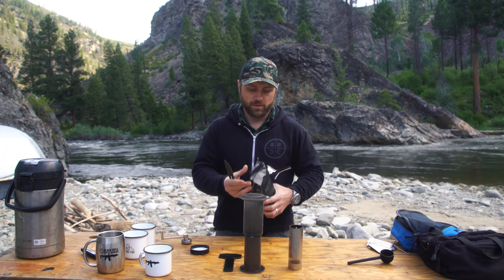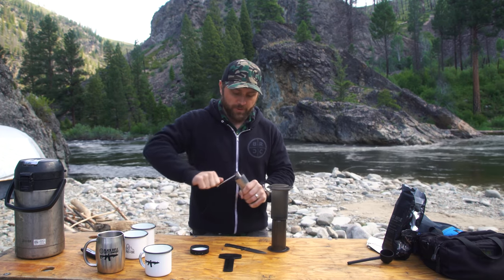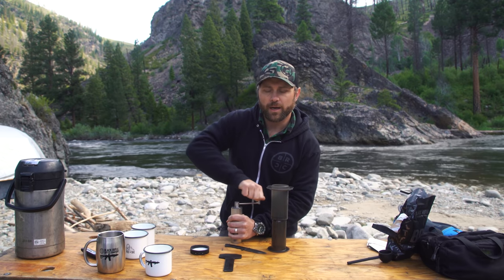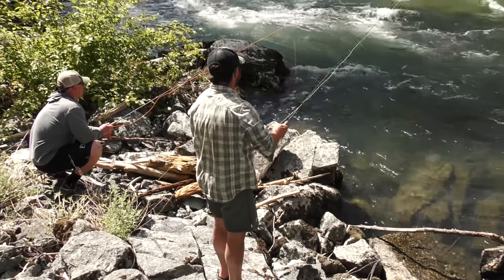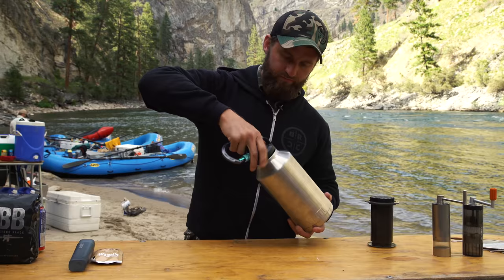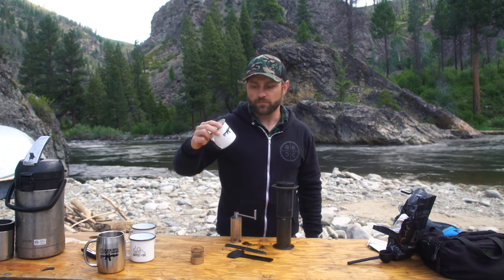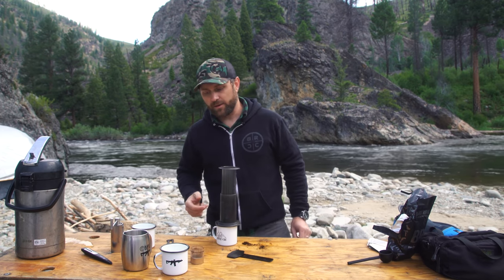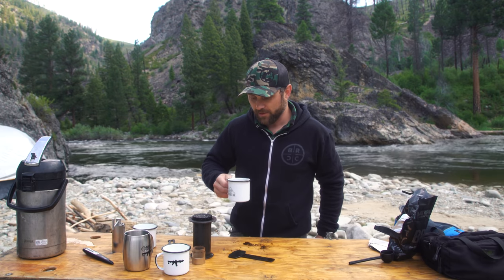Coffee on the River: How to Use an Aeropress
CEO and Founder of Black Rifle Coffee, Evan Hafer, spent many a month guiding on the rivers of Idaho, so it was natural that we feature some of our favorite coffee making techniques during our trip over the summer.

Strong coffee for strong people. BRCC is owned and operated by Special Forces veterans.